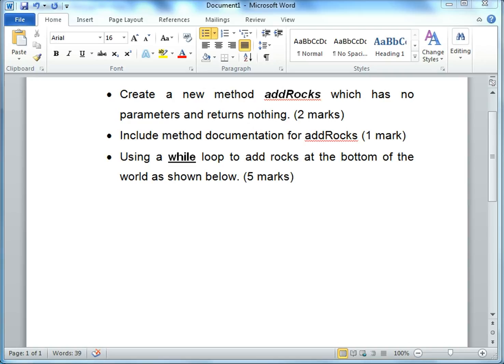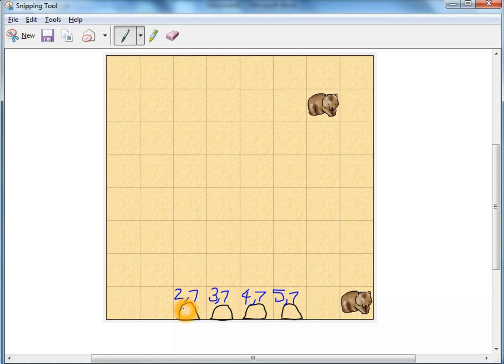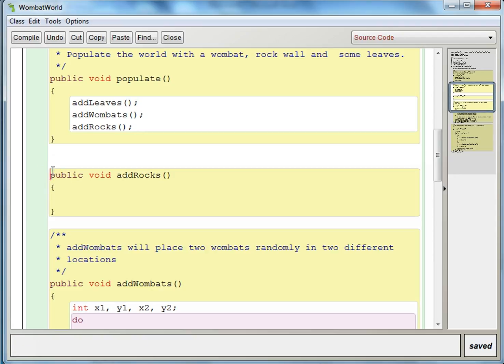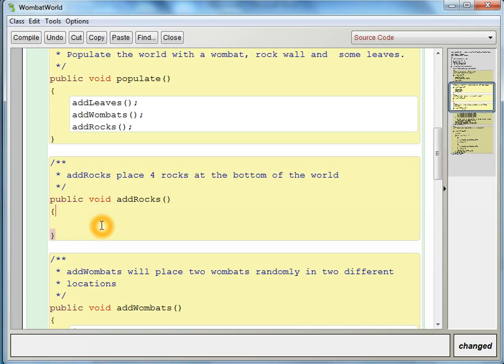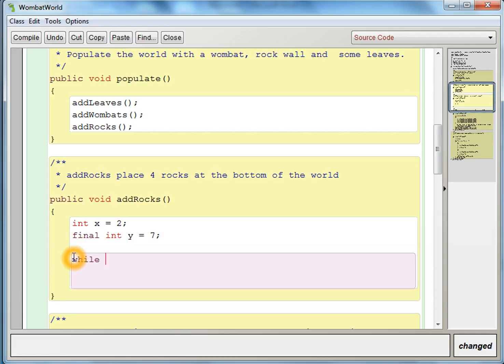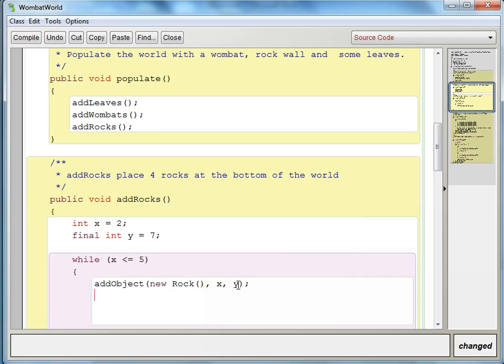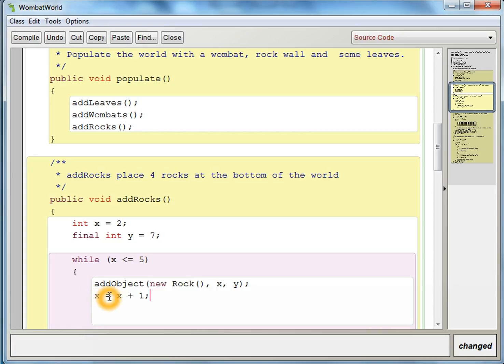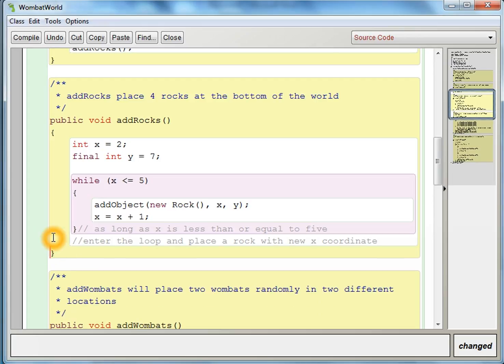Programming Fundamentals (UWSC) - addRocks Workshop 7B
For UWSCollege students completing 700008 (Term 2 2013) Programming Fundamentals (UWSC). Assessment 7B An example of Java script programming using the tool GreenFoot to 'Add rocks'.